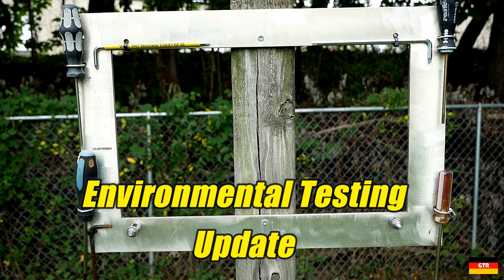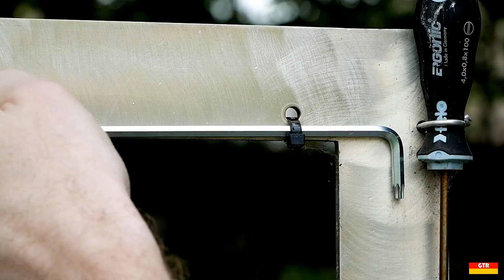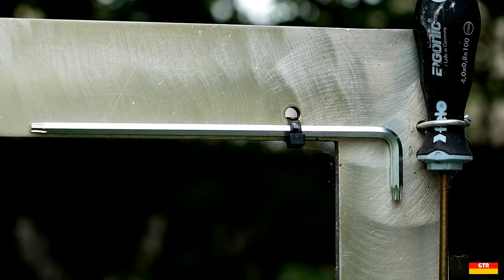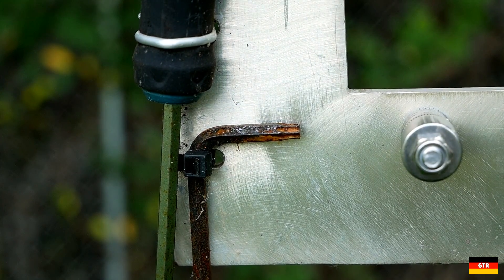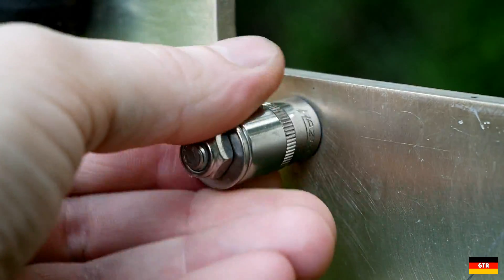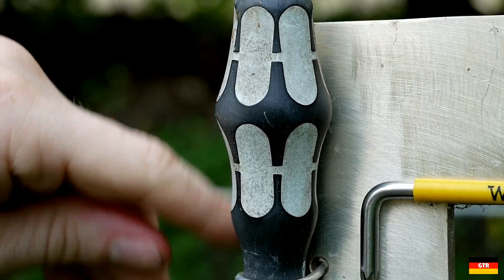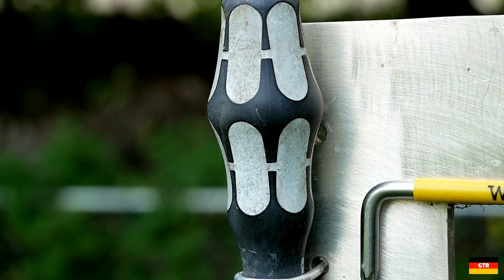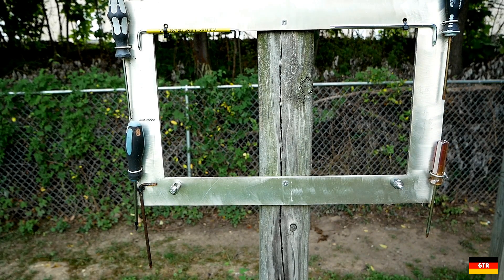Environmental Testing Update 2019/07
Just a short update on the environmental testing of several tools that we've kept out in the elements for a while.  It looks like the corrosion-resistant Torx L-Keys are holding up just fine so far.